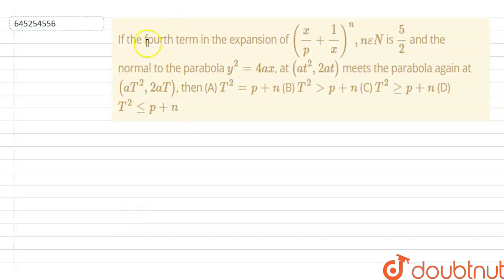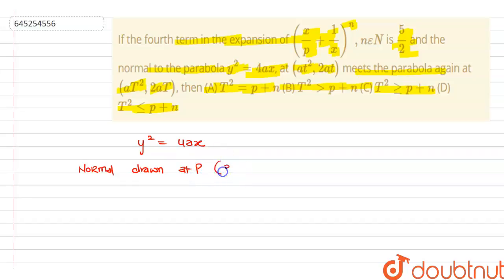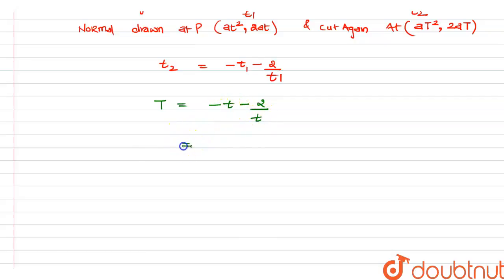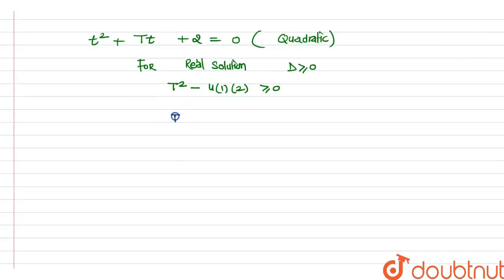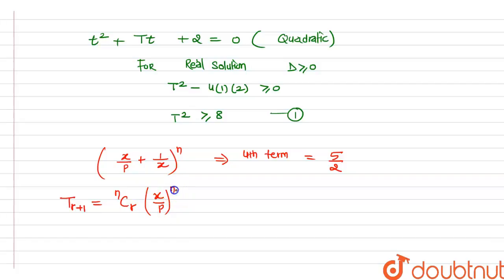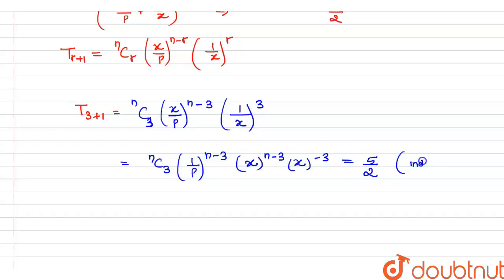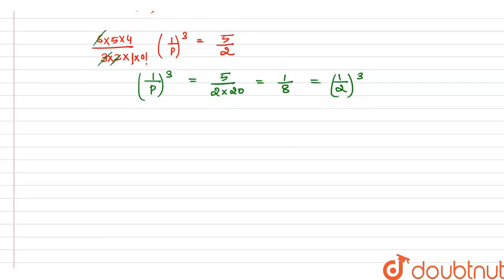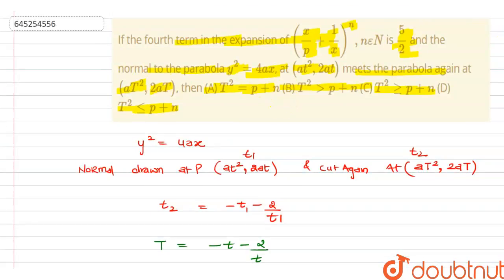If the fourth term in the expansion of (x/p + 1/x)^n , n epsilon N is 5/2 and the normal to the ...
If the fourth term in the expansion of (x/p + 1/x)^n , n epsilon N is 5/2 and the normal to the parabola y^2 = 4ax, at (at^2, 2at) meets the parabola again at (aT^2, 2aT), then (A) T^2 = p+n (B) T^2 gt p+n (C) T^2 ge p+n (D) T^2 le p + n
Class: 12
Subject: MATHS
Chapter: CONIC SECTIONS - FOR COMPETITION
Board:IIT JEE

👉 Have Any Query? Ask Us.